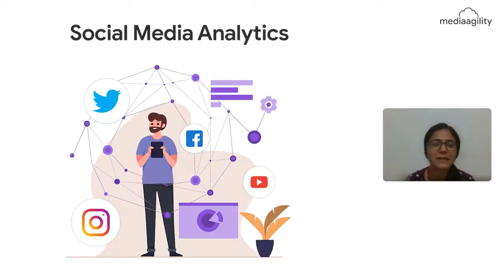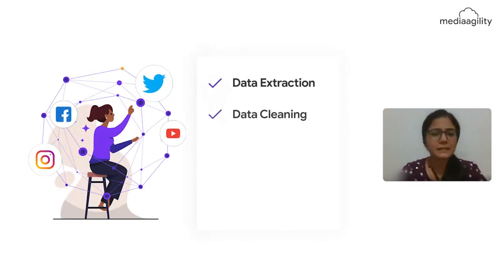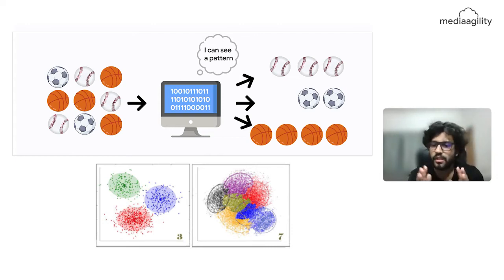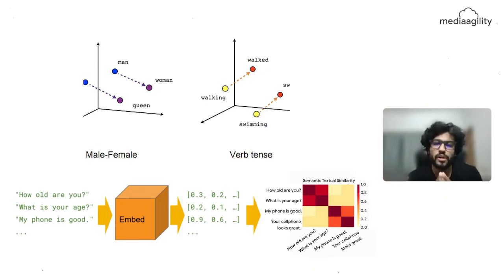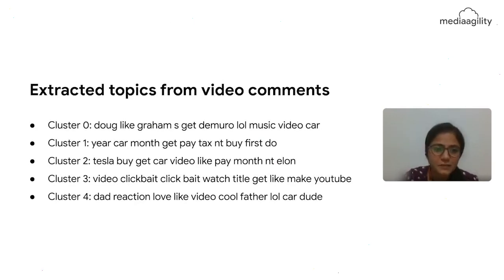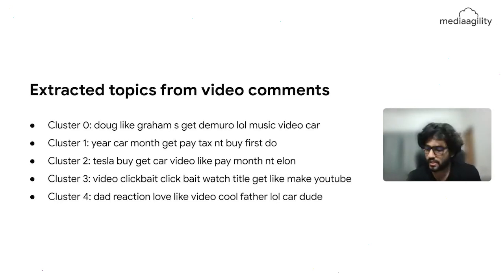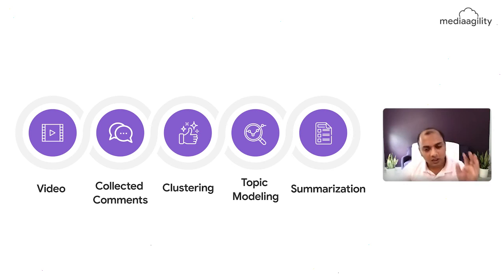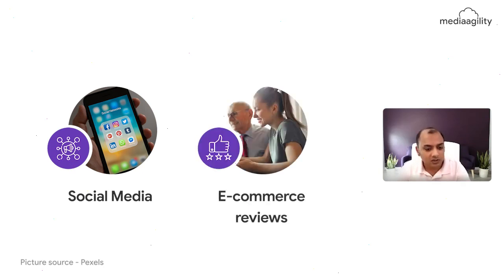Topic Modeling - Analyzing Social Media | MediaAgility’s Tech Talk Tuesdays, Week 1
Social media has impacted lives significantly. Almost every other person uses social media to engage with posts and share their opinions. This data can turn out to be very useful for influencers looking to find new content ideas.

In this session, our experts, Jai Jain and Simran Gulati share insights on how to analyze social media content with a focus on comments from a YouTube video. With social media analysis, you can extract meaning out of the noise and determine current user demand. Join us for this informative session (with Q&A) hosted by experts at MediaAgility.